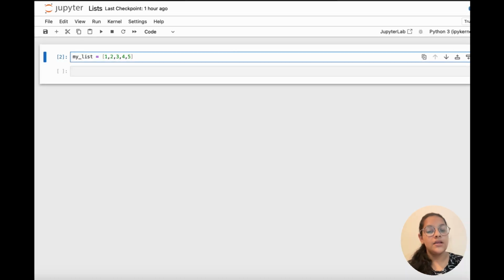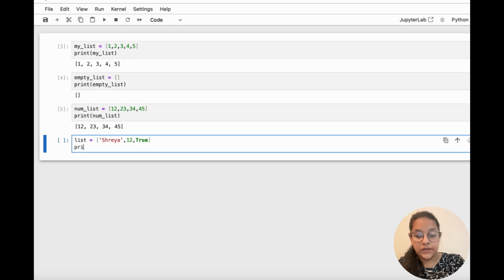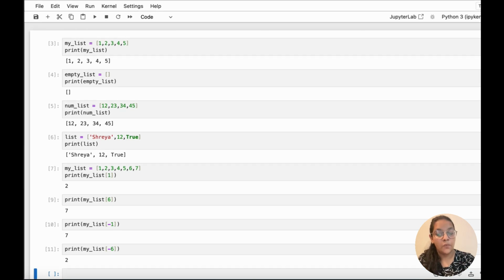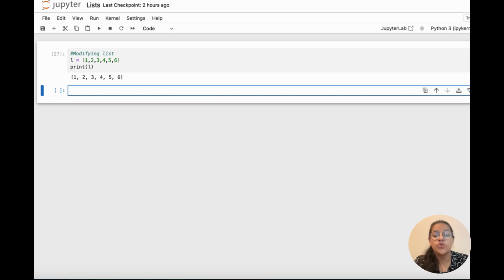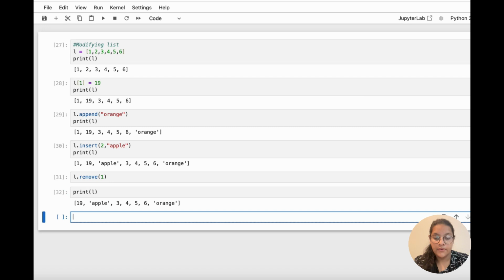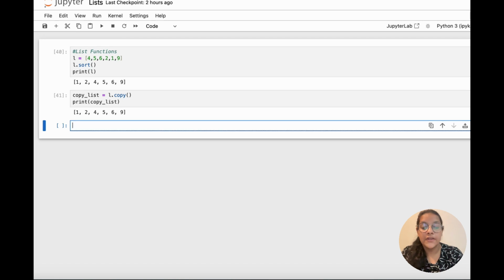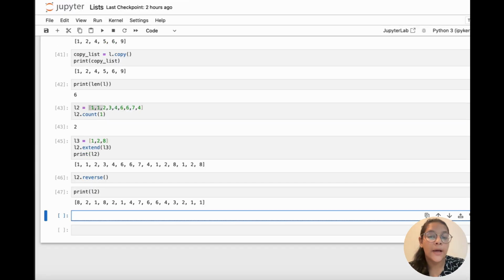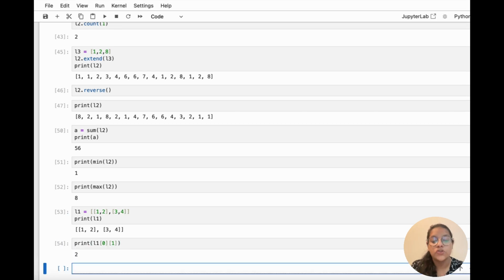"Mastering Python Lists: A Detailed Guide for Beginners | Python Tutorial"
"In this comprehensive Python tutorial, we'll dive deep into Python lists. You'll learn everything you need to know about lists in Python, including how to create, access, modify, and manipulate them. Whether you're a beginner or looking to brush up on Python data structures, this detailed guide will help you understand list operations, methods, and practical use cases.

🔗 Don't forget to check out the resources mentioned in the video in the description below.